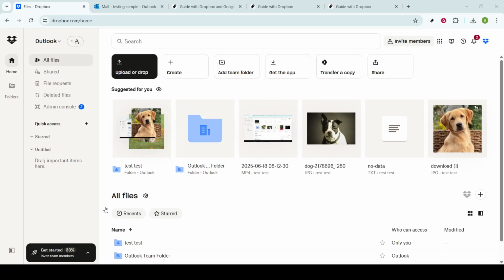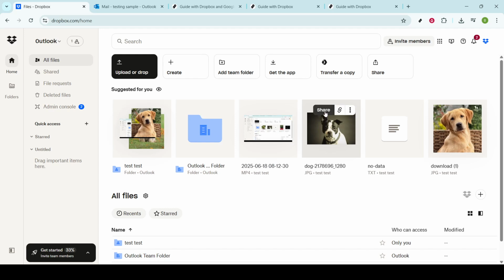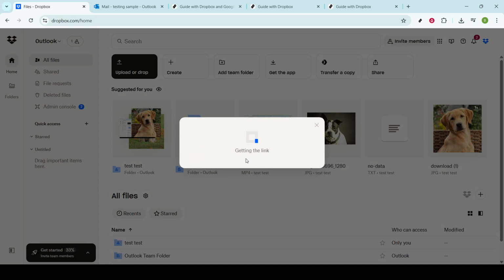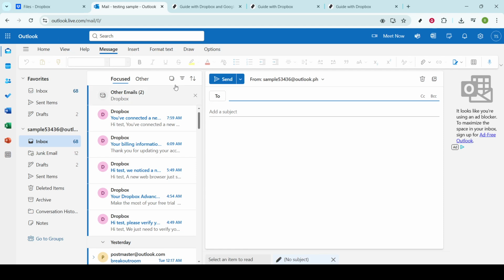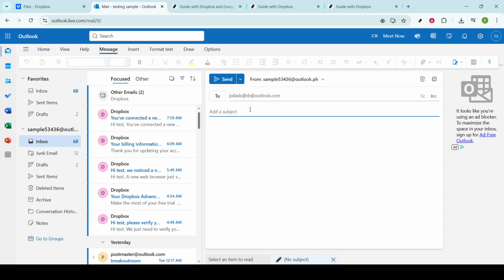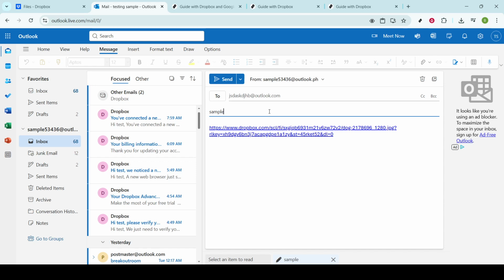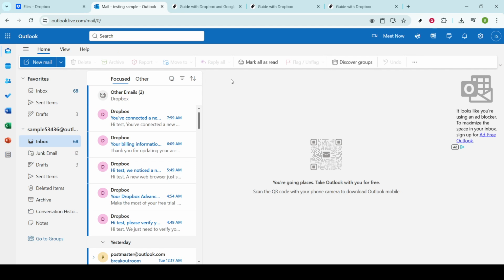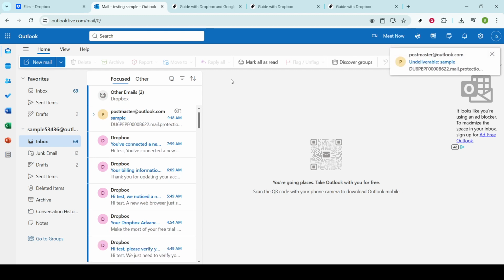How to Send Dropbox Link in Email [2026 Full Guide]